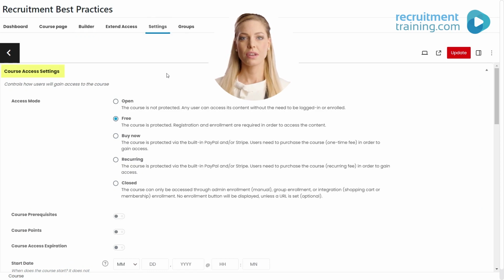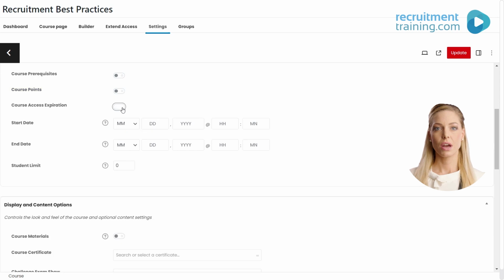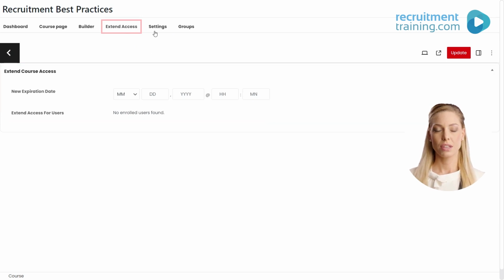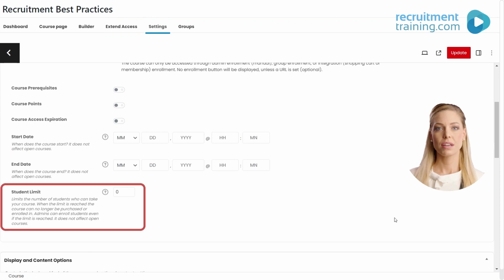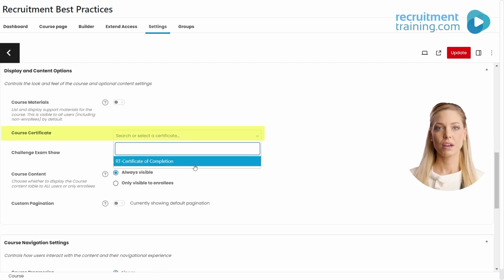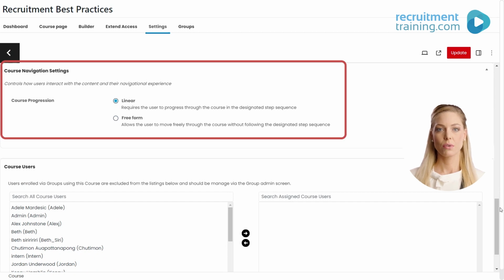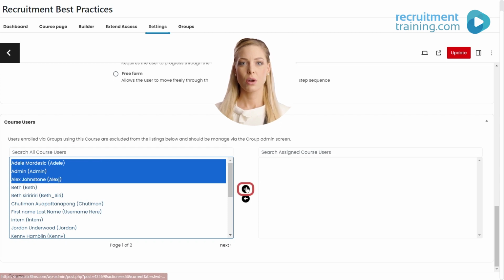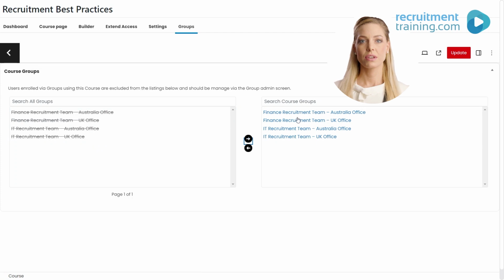Getting Started with Your LMS - Course Creation and Structuring Part 2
Maximize Recruitment ROI with Powerful LMS Functionality

RecruitmentTraining.com: Your All-in-One LMS Solution for Recruitment Success

RecruitmentTraining.com is the leading provider of comprehensive, on-demand recruitment training. With 820+ industry expert videos and 75 certificated courses, we cover every aspect of the recruitment process, from candidate sourcing and interview techniques to business development and leadership.

Our award-winning content, delivered through our powerful Learning Management System (LMS), empowers your team to:

Develop Essential Skills: Equip your recruiters with the expertise they need to excel in today's competitive market.
Optimize Workflows: Streamline your processes with proven strategies and best practices.
Achieve Business Goals: Increase placements, shorten time-to-fill, and boost overall profitability.
Why Choose RecruitmentTraining.com?

#1 Ranked Recruiter Training Courses: Trusted by thousands of recruitment professionals worldwide.
Bespoke Solutions: Tailor training programs for every level, from trainees to directors.
Easy LMS Integration: Seamlessly add our content to your existing Learning & Development platform.
Proven Results: Maximize your return on investment (ROI) with increased billings and reduced staff turnover.
Ready to Transform Your Recruitment Business?

Schedule a free consultation to explore how RecruitmentTraining.com can help you achieve your goals.